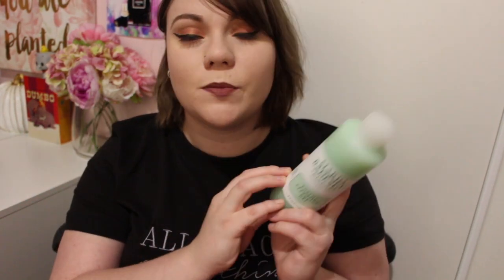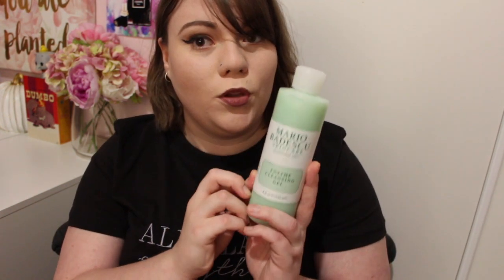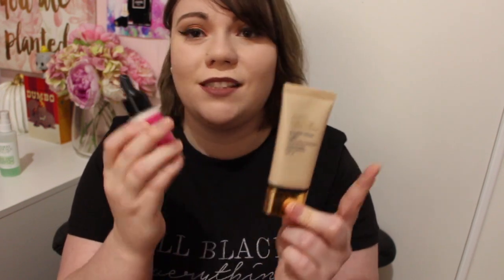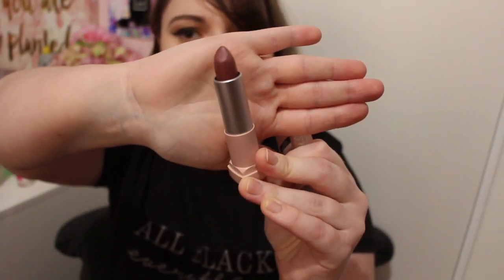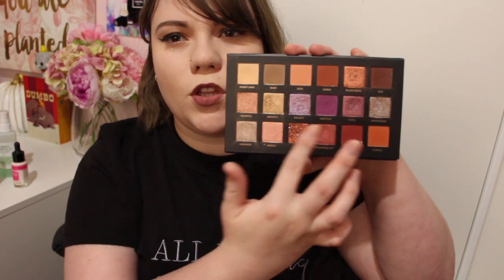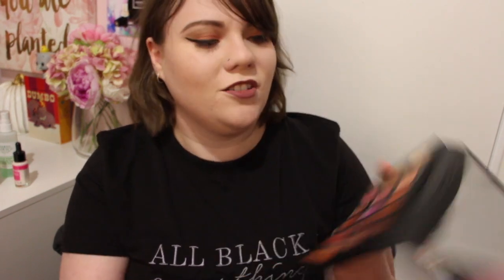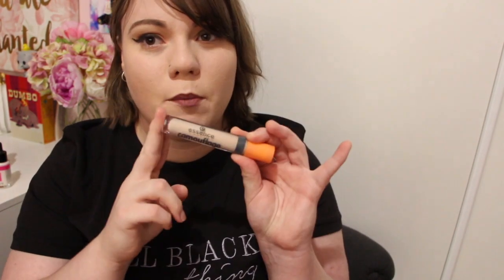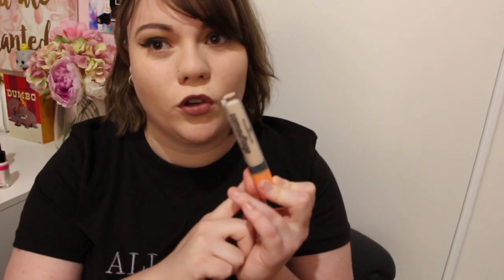Autumn Skincare & Makeup Favourites | Mario Badescu Huda Beauty Estee Lauder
Equipment Used Canon 700DEFS 18-135mm Lense